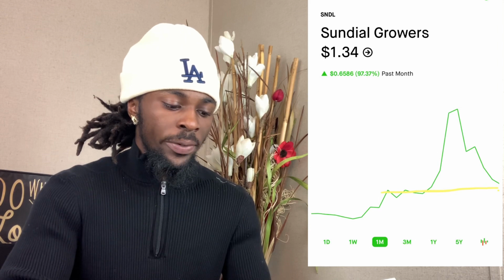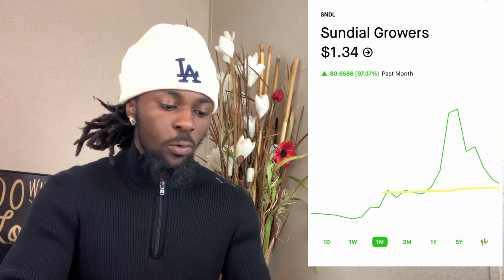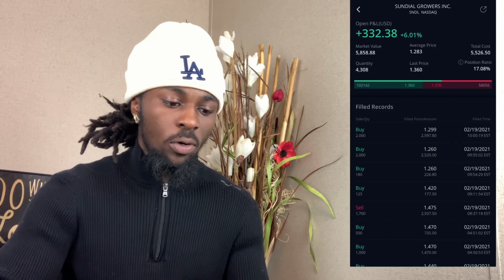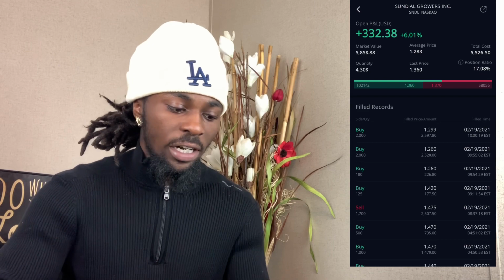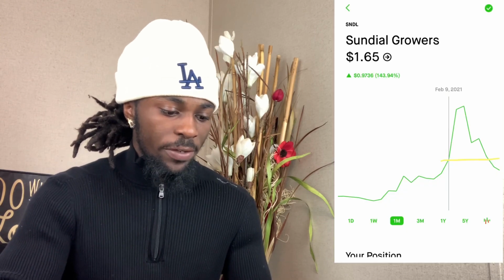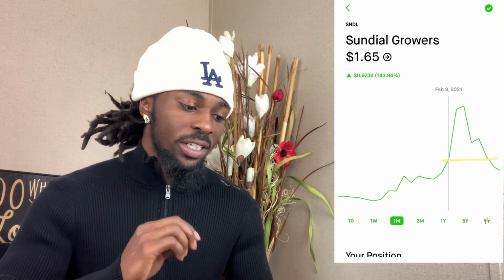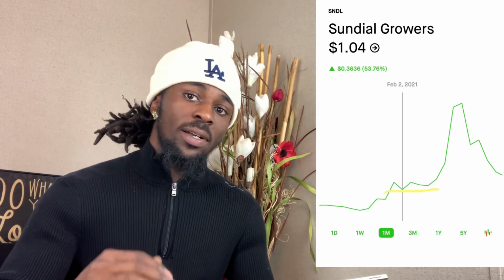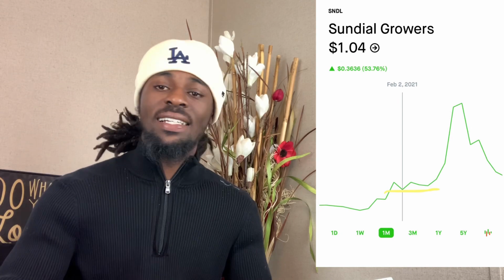Sundial Growers (SNDL) Stock Price Prediction !! Buy Now or Waitt ?? 🔥🔥🚀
You now have a claim to a stock like Apple, Ford, or Facebook. In order to keep this claim to your stock, sign up and join Robinhood using my

Support Shop Merch‼️👇🏾